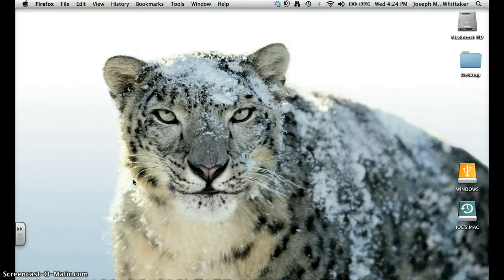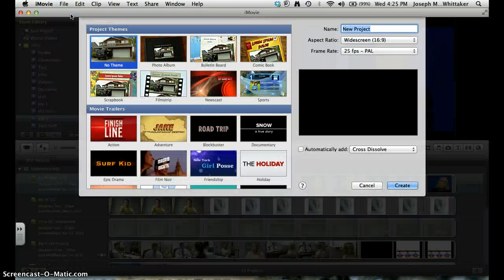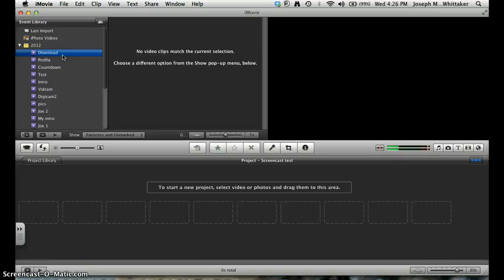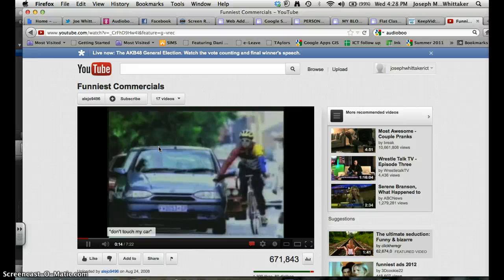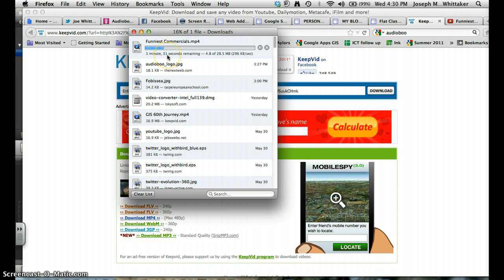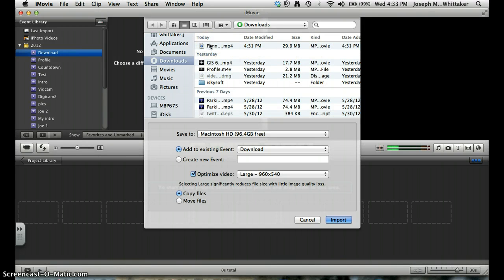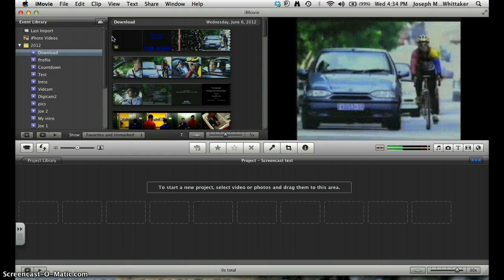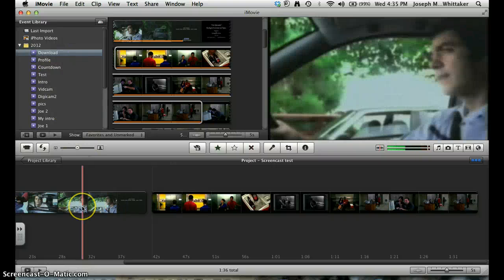Starting with iMovie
First introduction to iMovie